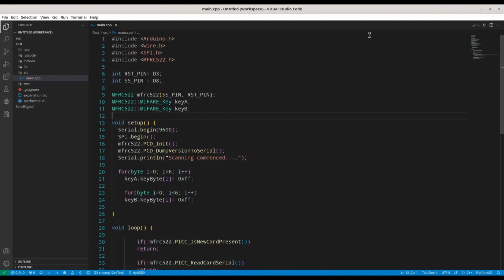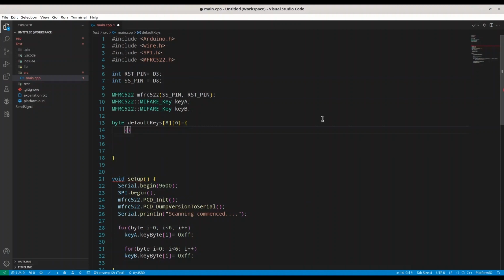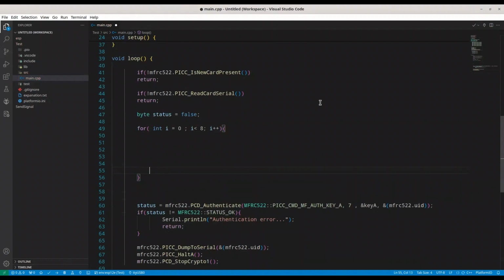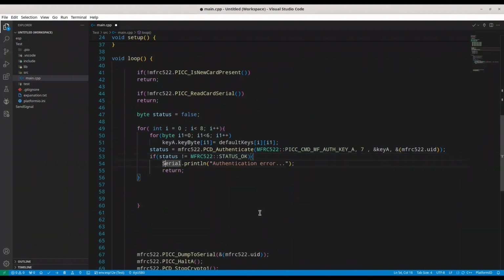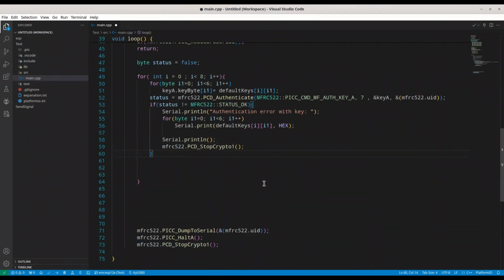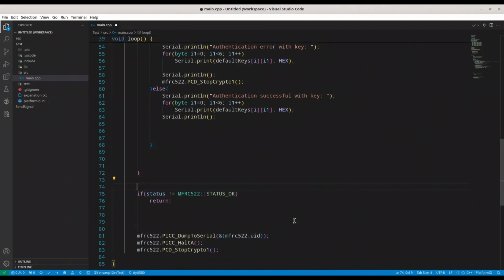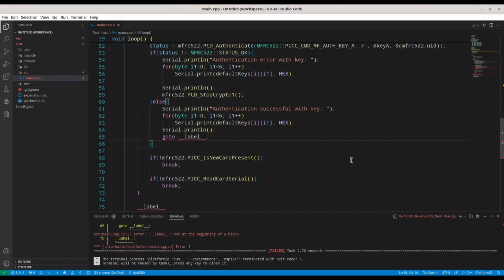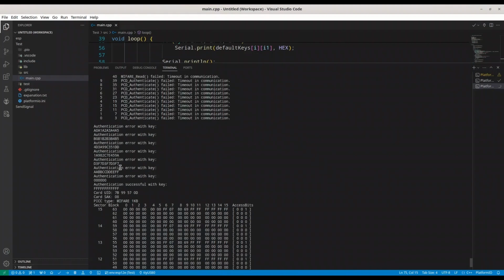ESP32 & ESP8266 - RFID RC522 default keys and authentication loop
In this episode, we are going to talk about default keys of RFID cards and tags.